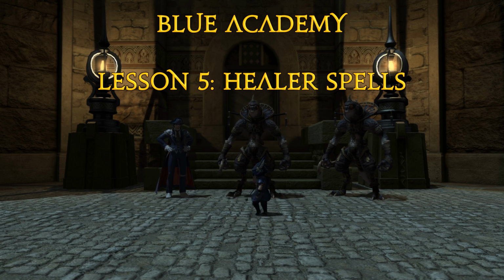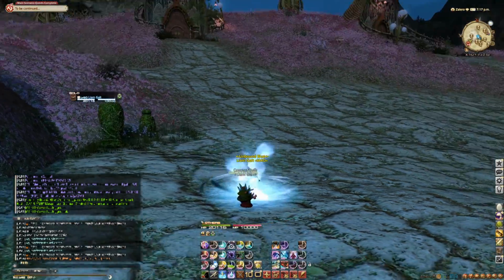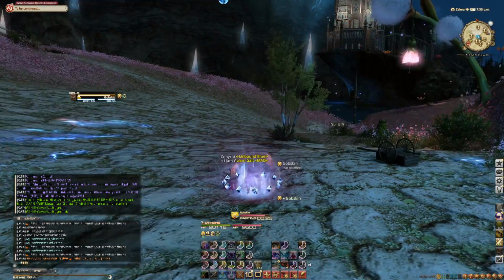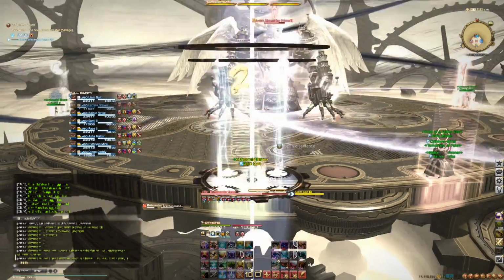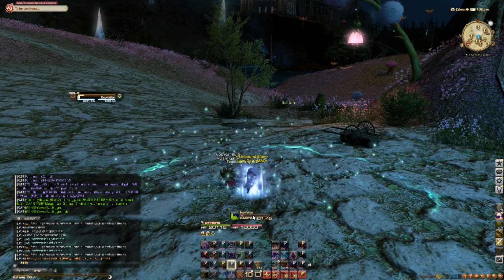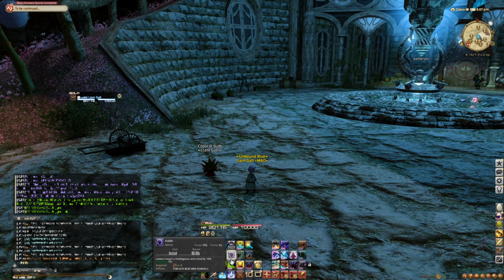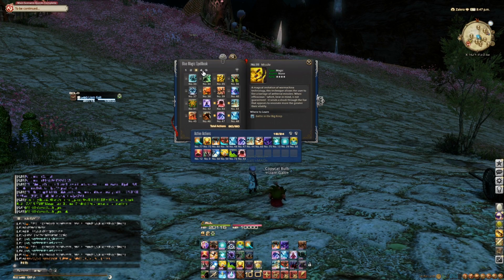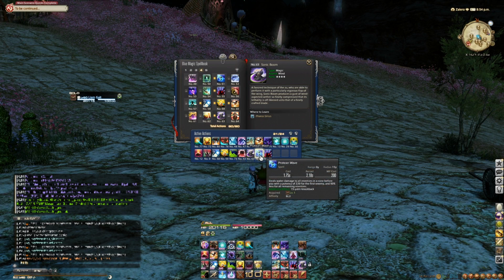Blue Academy Lesson 5: Healer Spells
Healing as a Blue Mage can be challenging, but rewarding! In this lesson we'll expand on our Core Spells to pick and choose the tools to best suit the job!